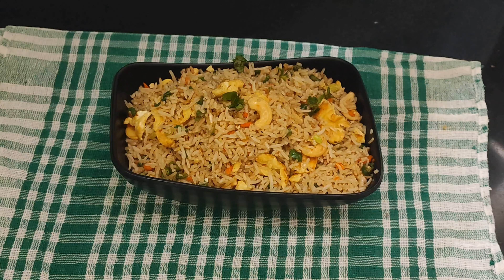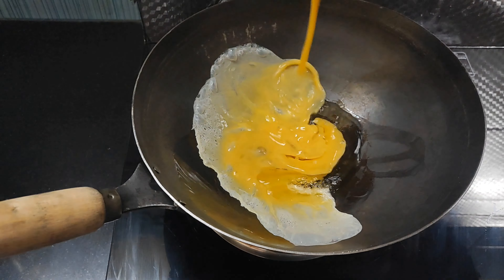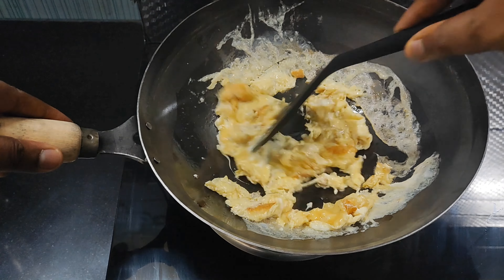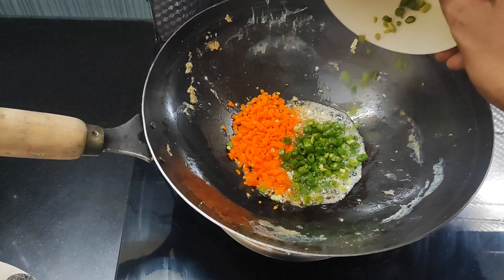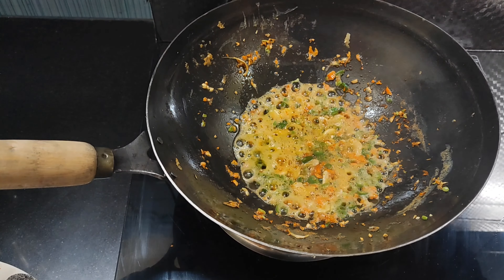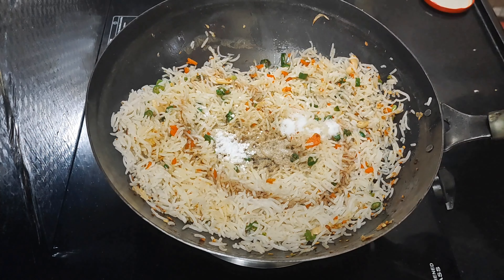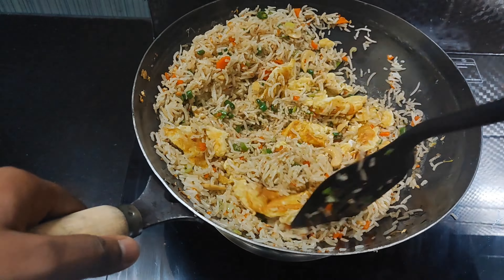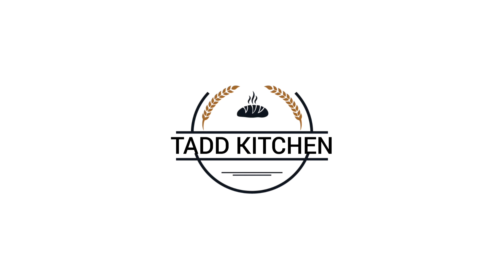10నిమిషాలలో త్వరగా తయారయ్యే రెస్టారెంట్ స్టైల్ ఎగ్ ఫ్రైడ్ రైస్|Tasty Egg Friedrice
Hello Andhariki.
 Welcome to TADD Kitchen

Get ready to elevate your taste buds with the ultimate comfort food – my perfectly crafted egg fried rice! With simple process in restaurant Style

Ingrediants:

eggs-2
carrot
beans
chillies
kaju
basmathi rice(cook and cool it)
salt
white pepper
sugar
light soyasauce
tasting salt
spring onions